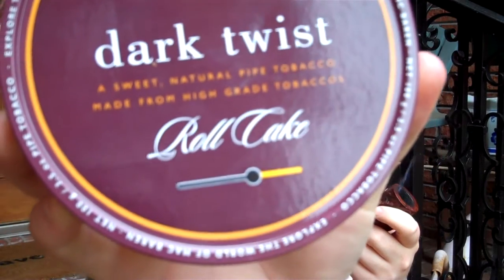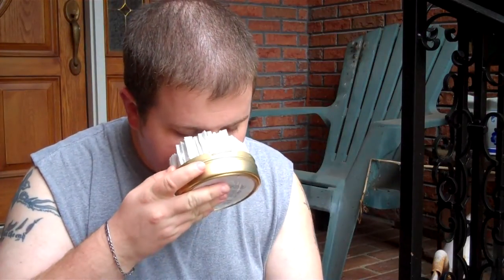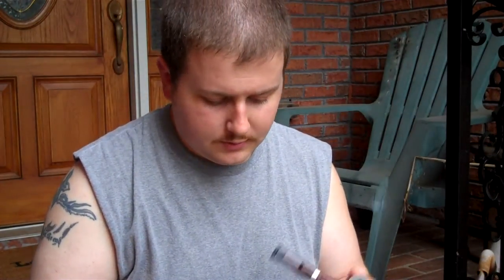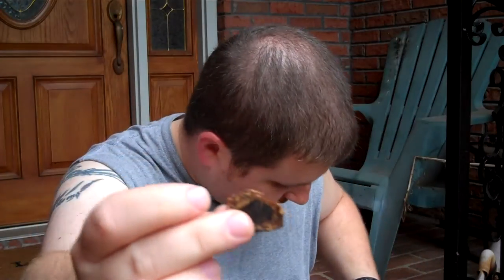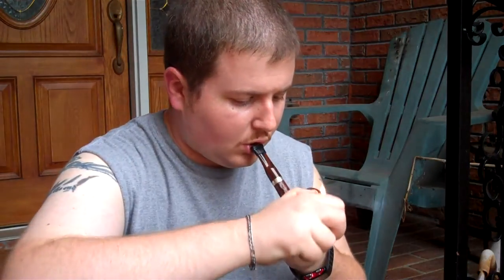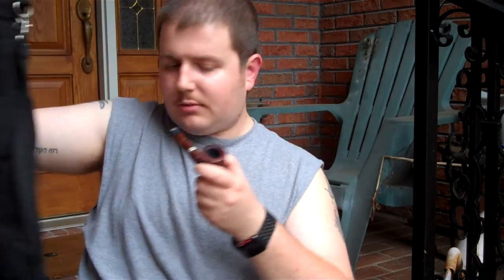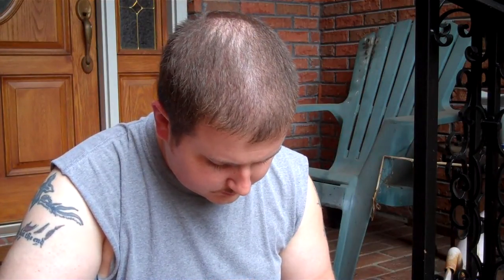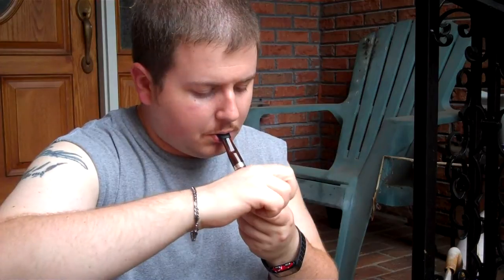Mac Baren Review - Dark Twist Roll Cake